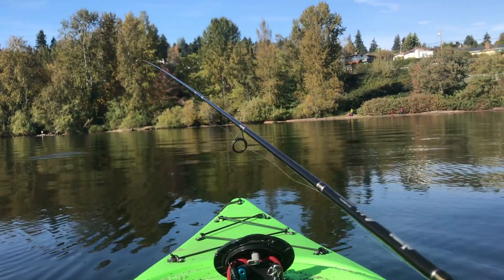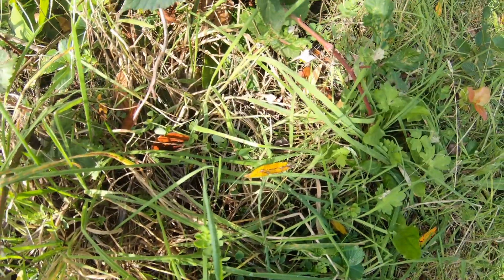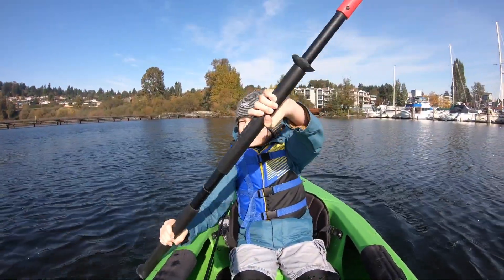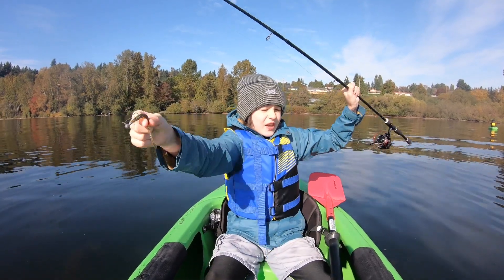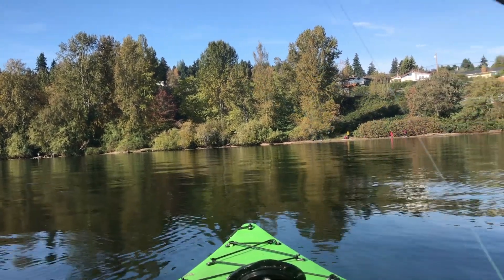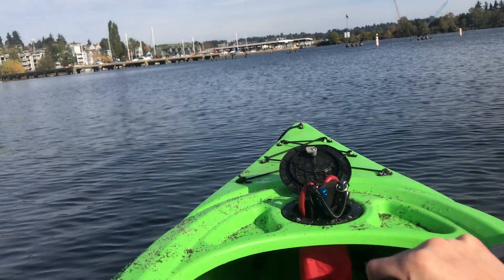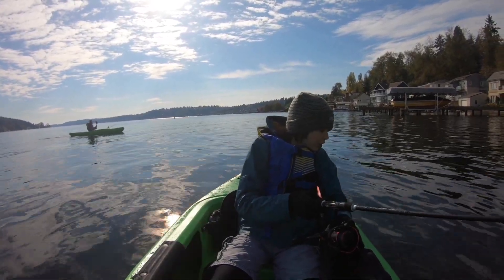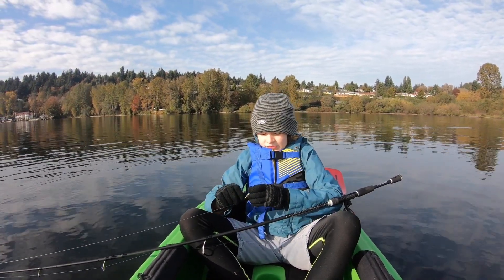Kayak Fishing on Lake Washington - LaRoseBros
In this episode, the LaRoseBros will show you how to fish using tackle from the Mystery Tacklebox. They will start off by catching a snake! The lake they will be fishing at is Lake Washington, one of their favorite places.